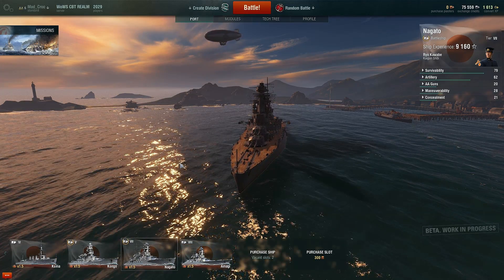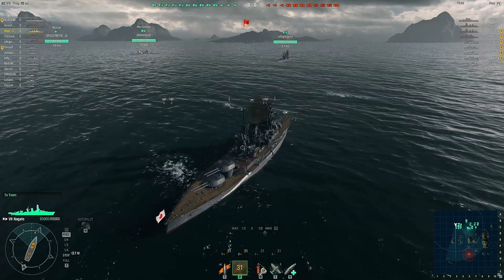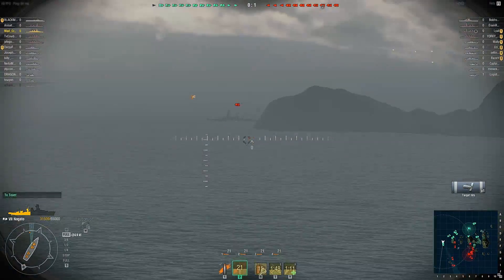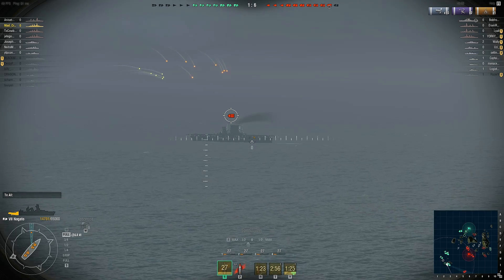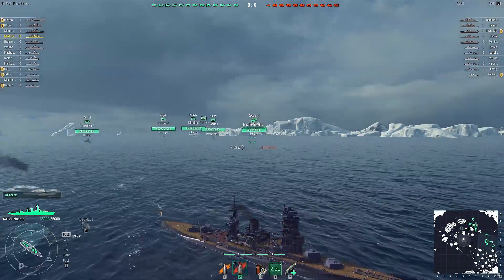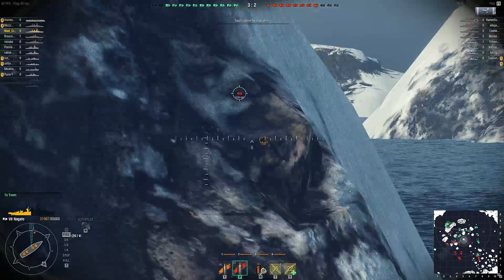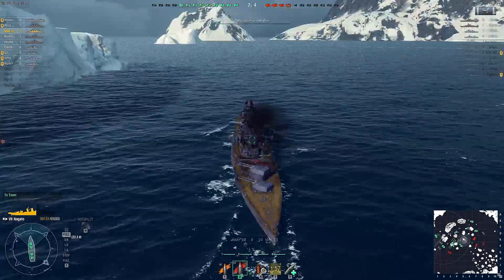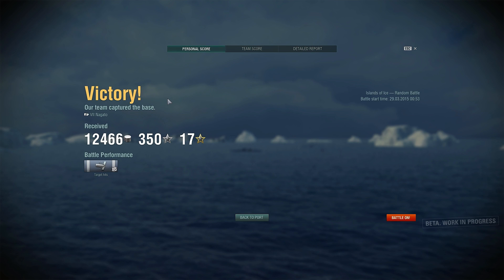World of warships Ep.7 Nagato Gameplay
Want to join Warthunder while helping me out? try this link thing down here.

Smash That Like button my Loyal subs and viewers!

Go play these games now!